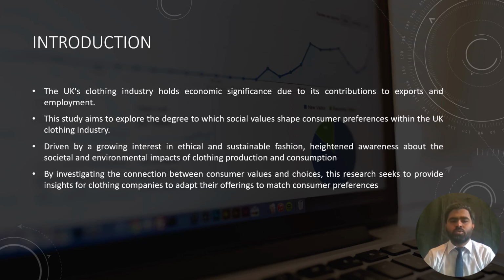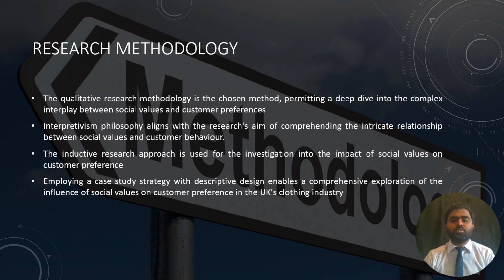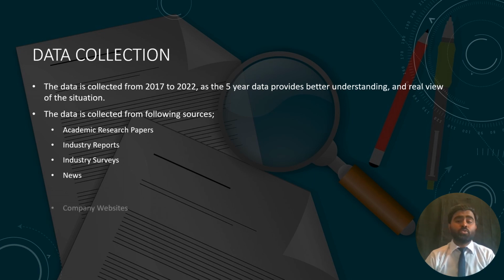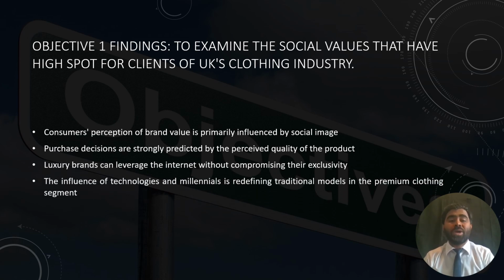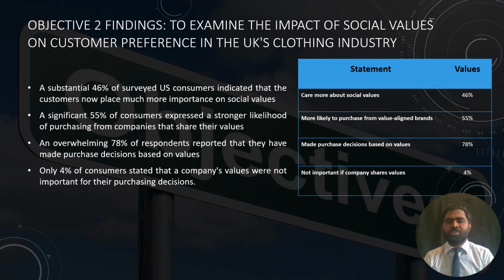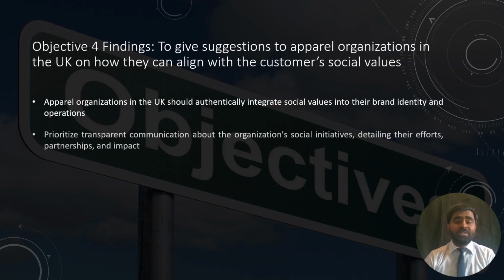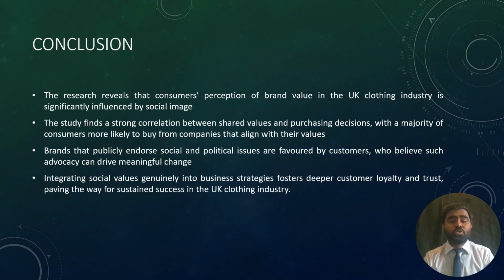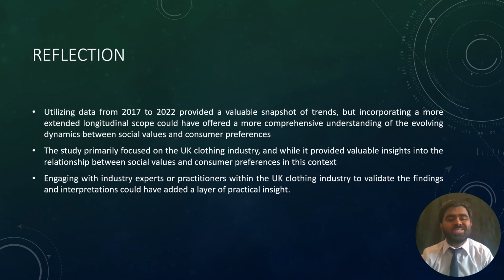Narrated Video. Integrated Management Research Project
Topic: Can Social Values Shape Customer Preference: Analysis of Clothing industry in the UK.